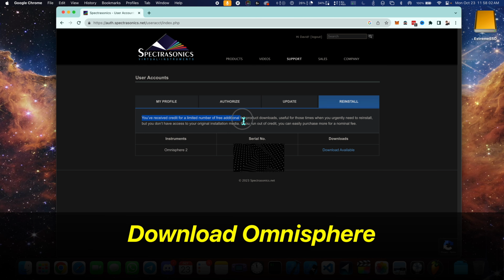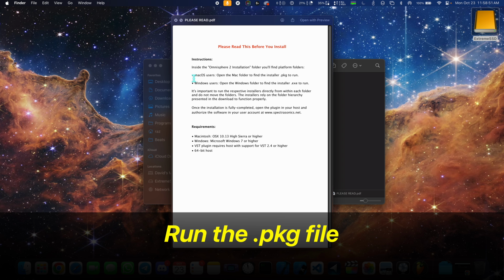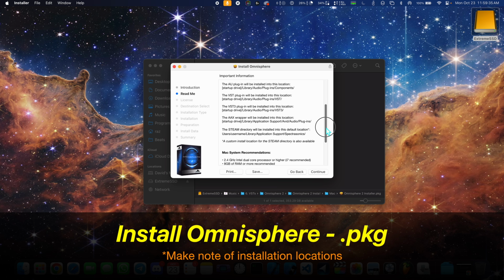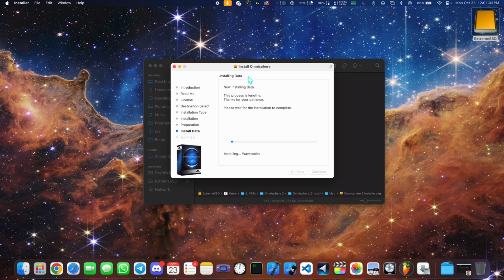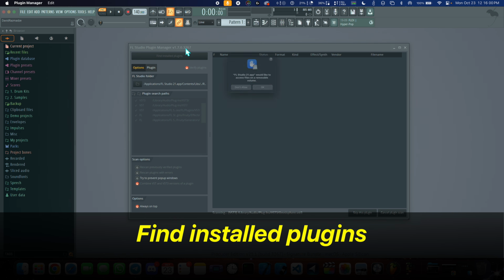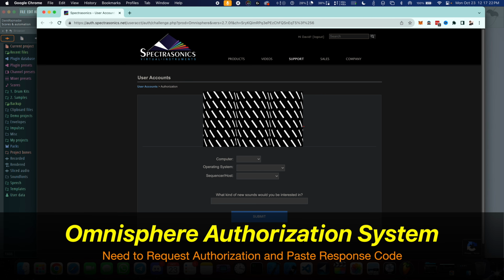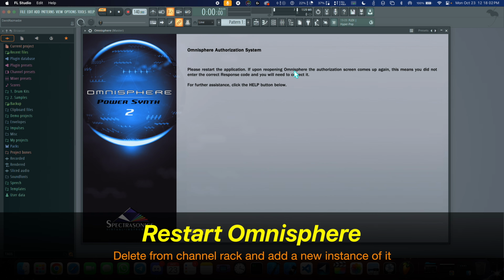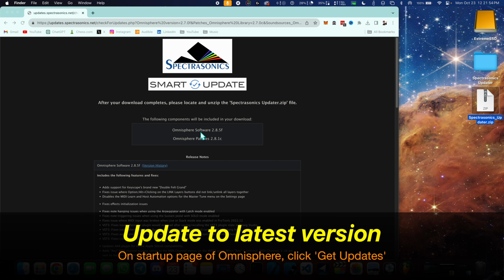Omnisphere 2 Installation Guide: Step-by-Step Walkthrough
In this tutorial, I'll guide you through every step to download, install, and update to the latest version of Omnisphere 2. Perfect for beginners or anyone needing a refresh. Make your music production journey smoother!

👇 Timestamps:
00:00 - Introduction
00:07 - Downloading Omnisphere 2
00:28 - Installation Process
02:01 - Enable in Plugin Manager
02:47 - Authorization
03:30 - Open Omnisphere
03:41 - Update to latest version
04:35 - Conclusion